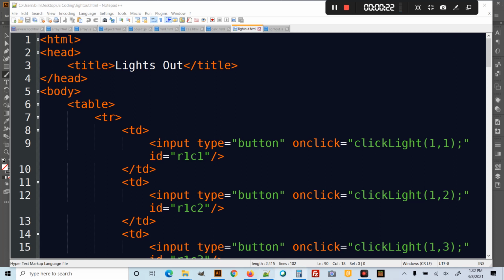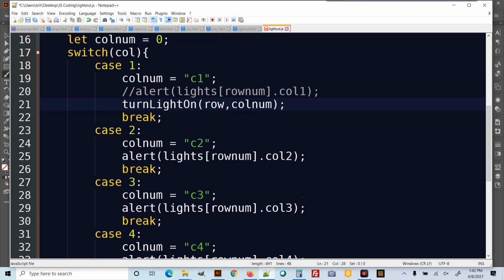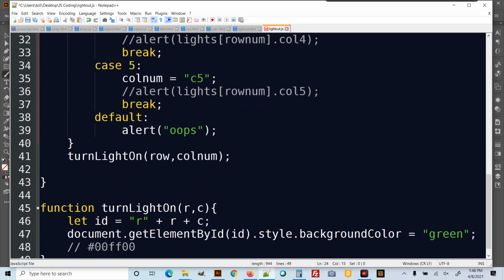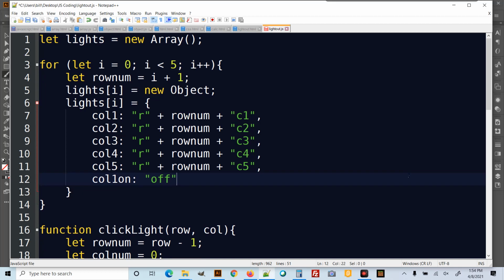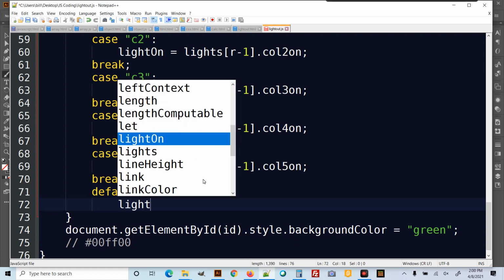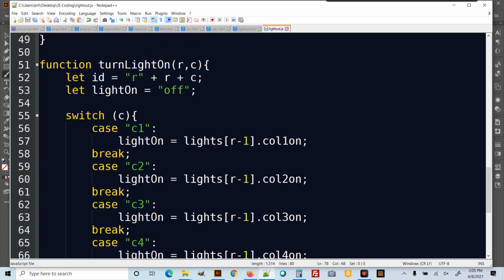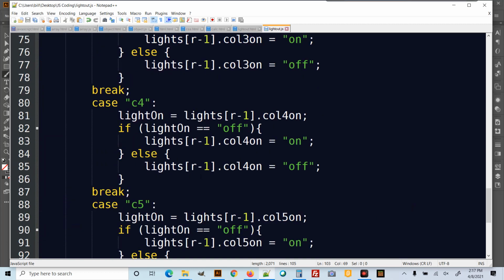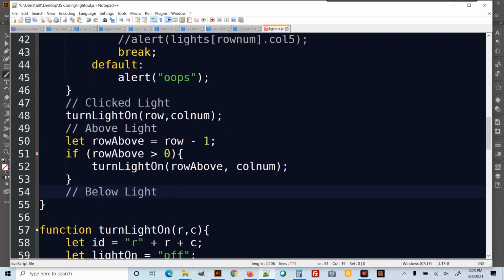JS 4 8 21